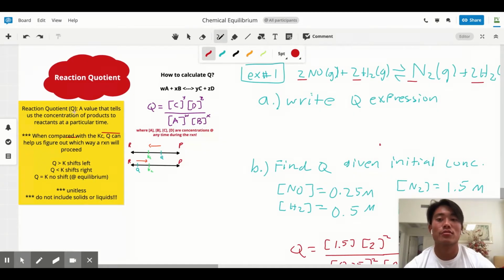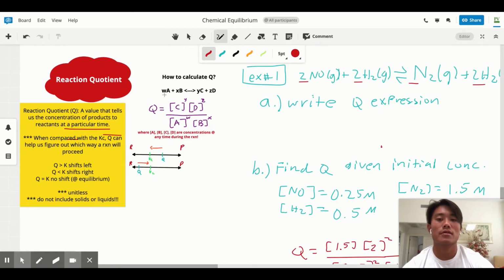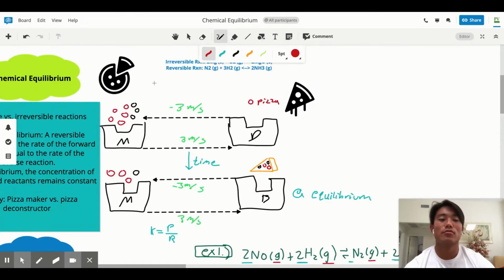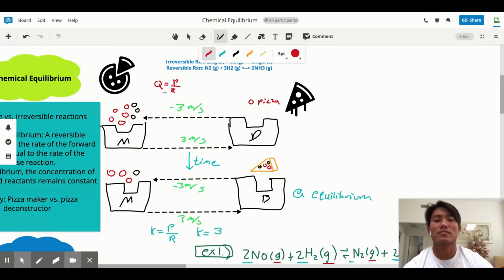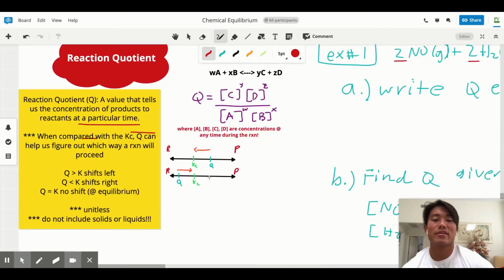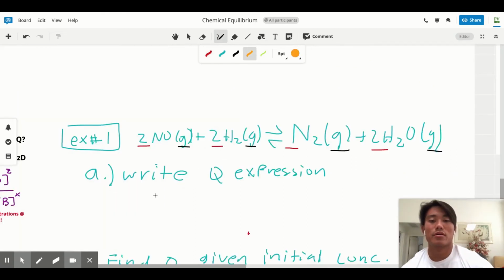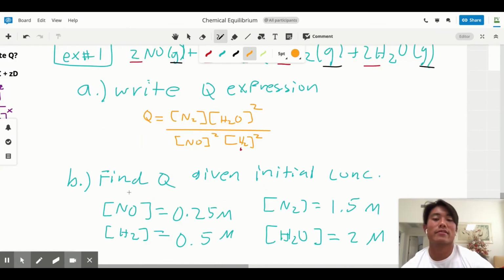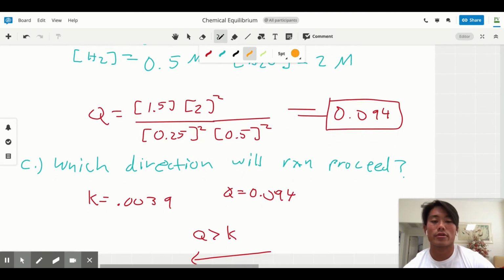Reaction Quotient - Chemical Equilibrium Part 3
Wesley keeps his four-part Chemical Equlibrium Series rolling with part three focusing on the Reaction Quotient!